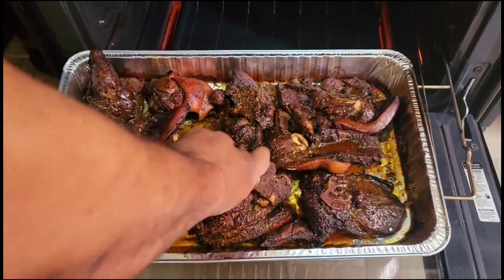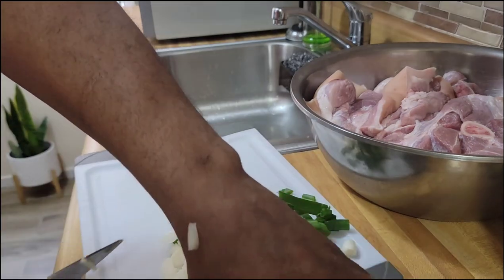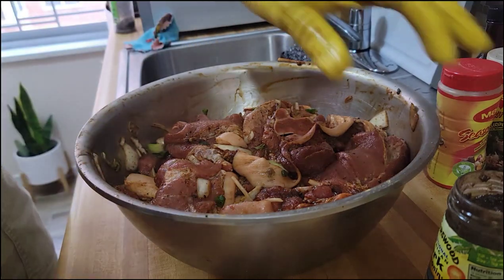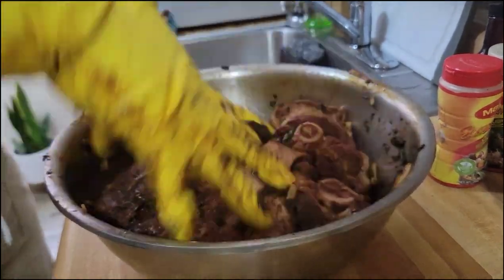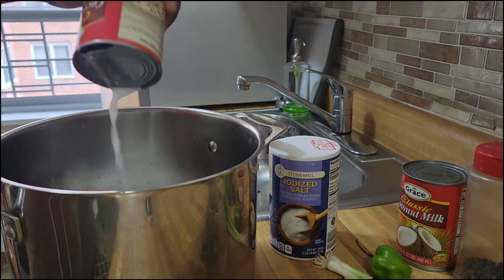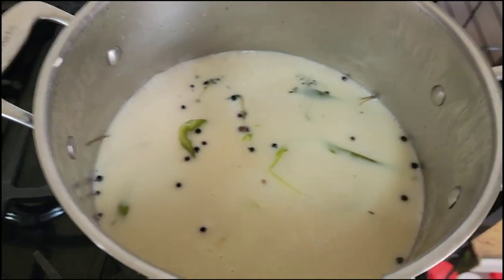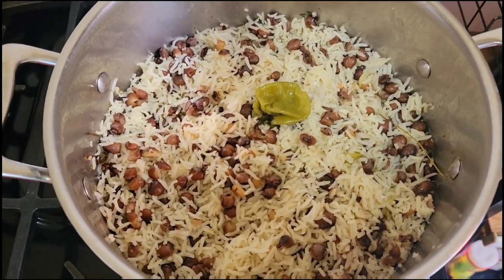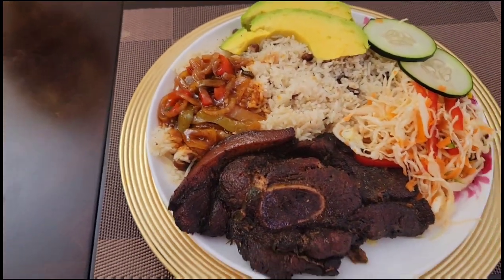Jerk pork in the oven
Heeeeeeey freestyle nation we are here with a subscriber request how make  Oven jerk pork Jamaica style watch me while I make this delicious meal from scratch Jamaican jerk pork remember to give me a thumbs up here are the recipe
pork ,slice in circle
Onion
scallion
thyme
pimento
jerk seasoning
all purpose seasoning
all spice seasoning
black pepper
walkers wood jerk seasoning
cook in the oven at 420 degree for 1 hour.